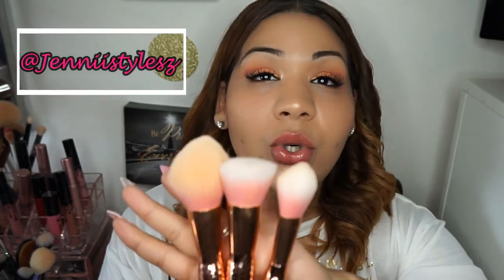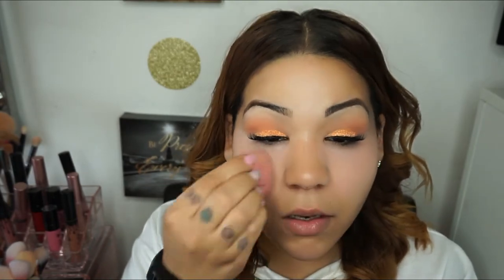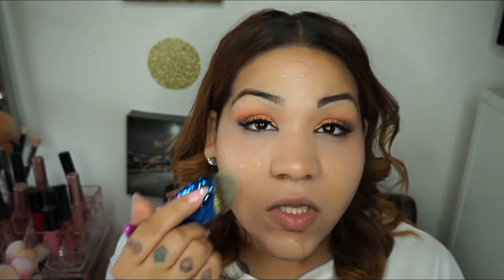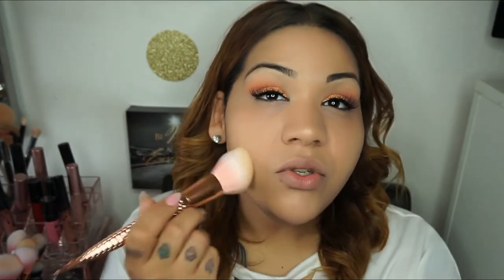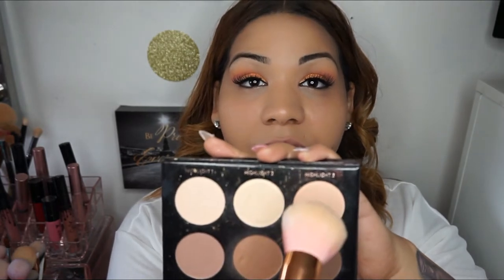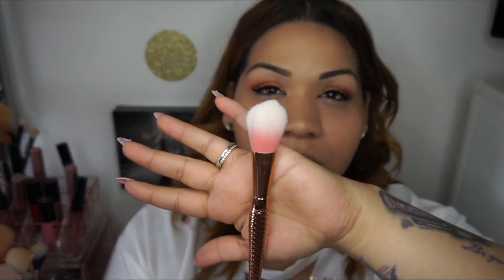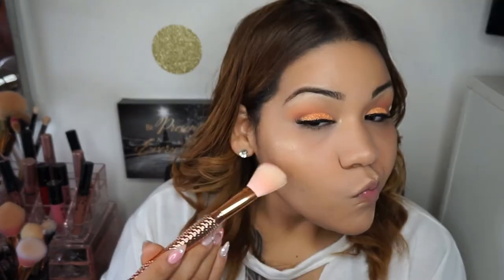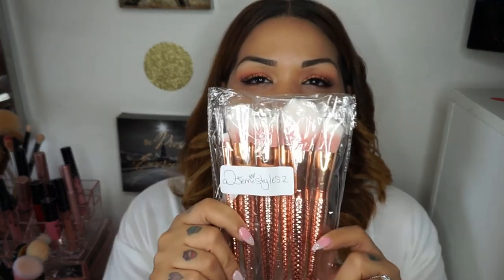Trying out JenniiStylesz Rose Gold Mermaid Brushes + Giveaway!|JonalyMartinez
Hey Ya'll Heyy!

     ✨So it's so simple to enter! Just go follow her @Jenniistylesz on IG and on any picture tell her I sent you! Ends July 20th! Only enter once! Good Luck 🤗😘
Check BoxyCharm Out they are freaking Awesome!!!

IG JonalyMartinez
Snapchat Datdopefatchick
Facebook Jonaly Dopefatchick Martinez

Hey!
My name is Jonaly. I am a Mom of 3. 2 beautiful girls (Jaleney 11 & Janiahly 9)
And An amazing Son (Jasyah5months) I also have 2 beautiful American Bullies!! KING & LuLu.
I am married to a wonderful man named Dasean.
In 2015 I lost 85lbs naturally. In 2016 I got pregnant. So now 2017 is about becoming
a better healhier me all over again.YES, I was that mom who let herself have it.
So now I'm working towards getting back on track and becoming the best version
of myself possible. I love Jesus! I do nails. I love all things makeup, fashion, diy,cooking,traveling, and
now even photography. Come join me in figuring out this thing called Life!